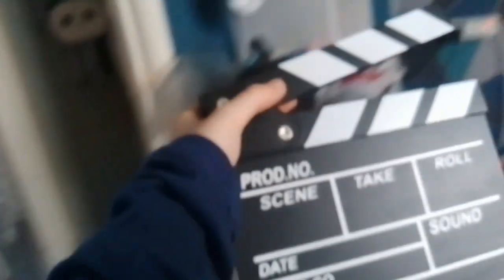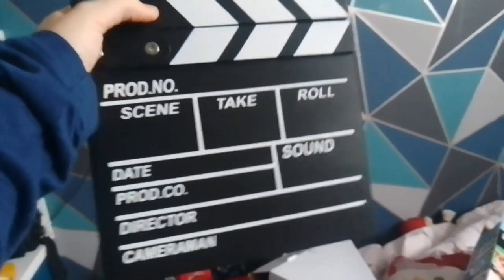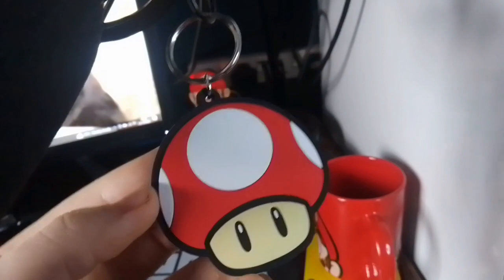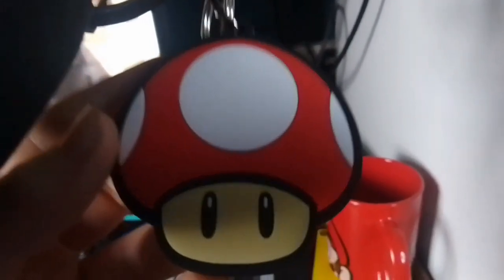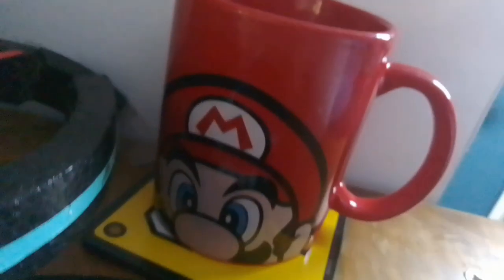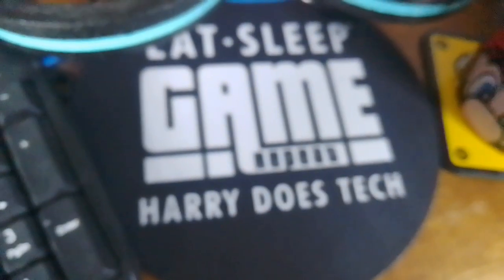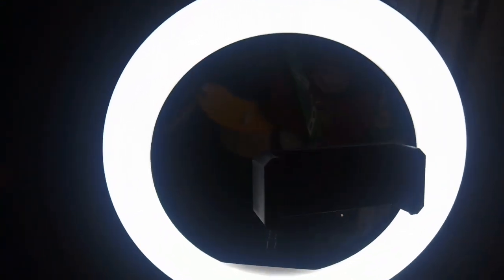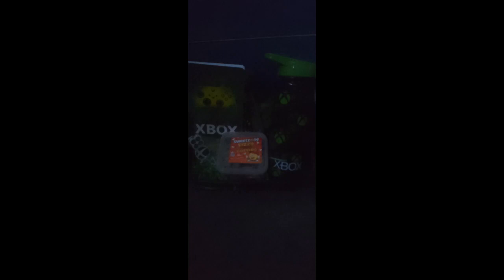What I got for Christmas 🌲☃️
Sub goal:
|. 0% 418/100K

Chapters:
00:00 - Intro
00:11 - What I got
01:40 - Outro If you are seeing this, the video kept going private, so the person that was making them public at most times was me (TheThomasOMG on Dailymotion), because Harry couldn't unprivate them, I don't know if they are still here, but thanks for reading if you did so!